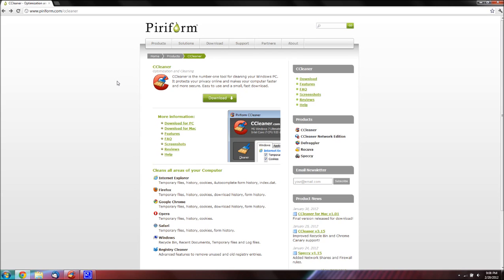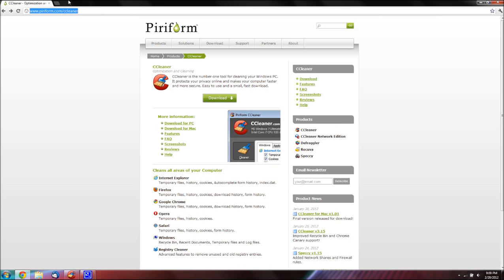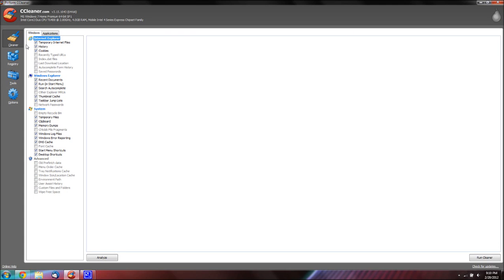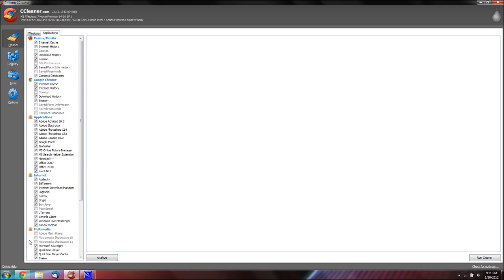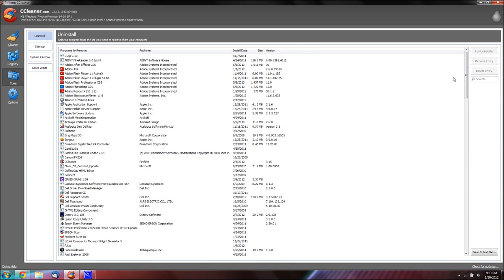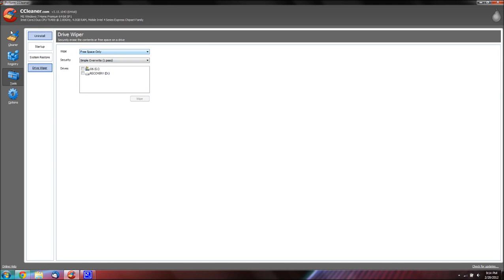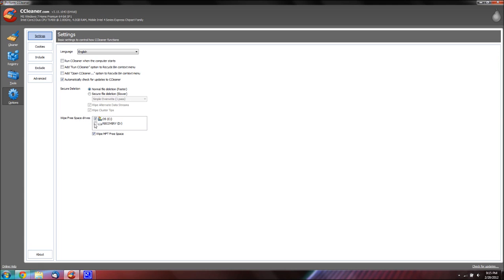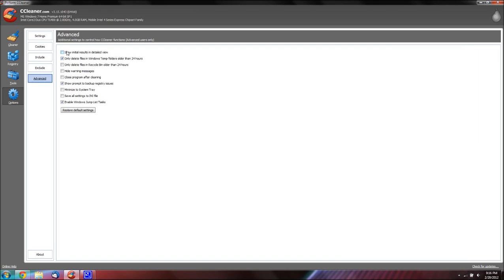Optimizing and Cleaning Your Computer with CCleaner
Is your computer running slower and slower everyday?  Or do you get error after error?  CCleaner is free software that allows you to clean out old files, as well as the registry and many other locations.  This works much better than Windows Disk Cleanup.  You can learn more and download CCleaner

Remember these three letters when watching my videos:

[C] is for commenting and constructive criticism.
[R] is for rating and sharing your reaction, and it really helps me out.